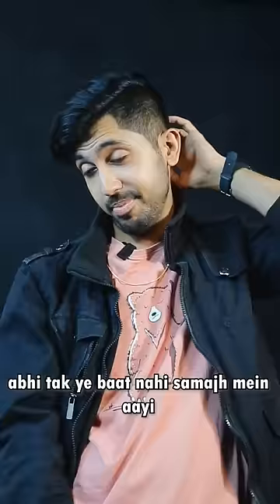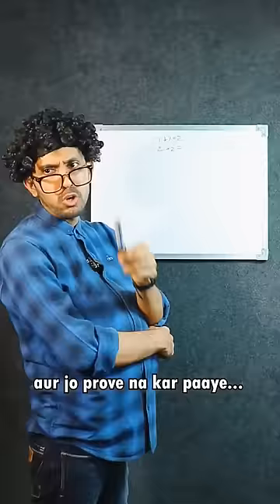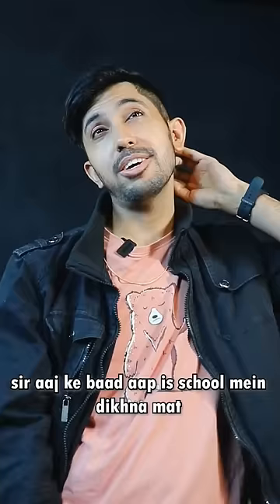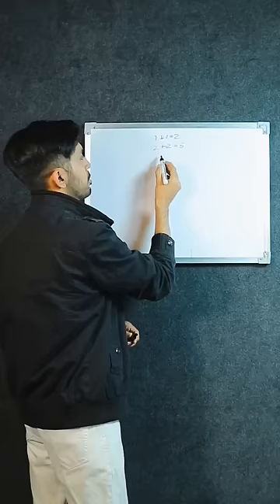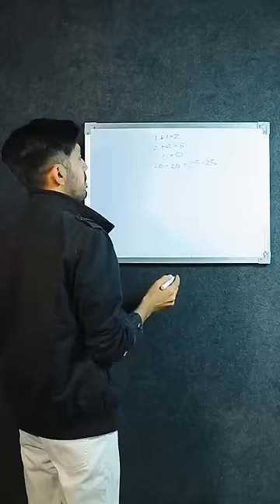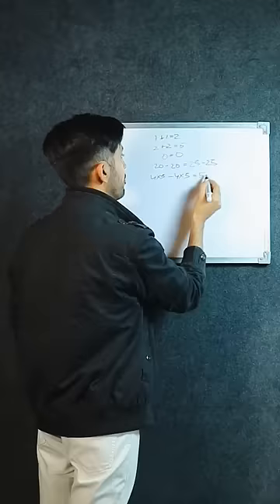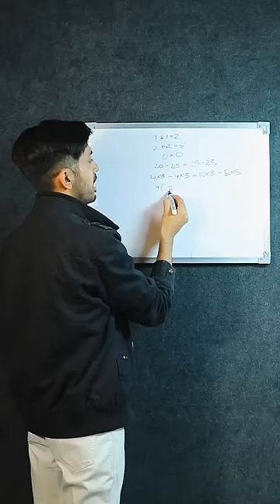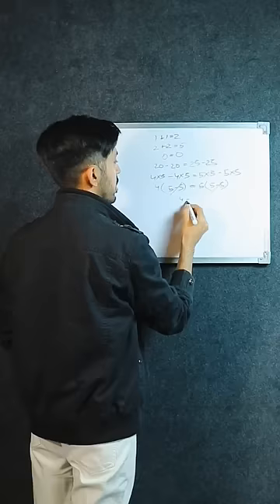Back benchers of 2023 🤦 | Kuldeep Singhania